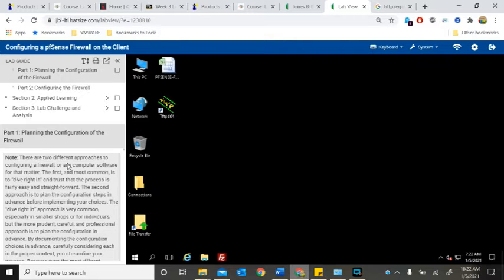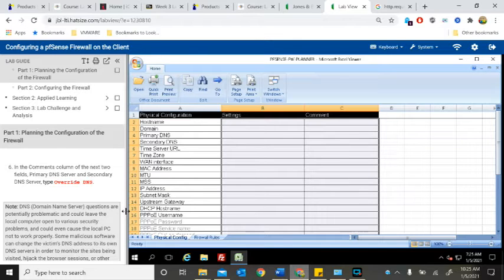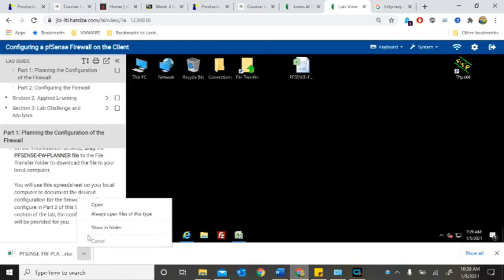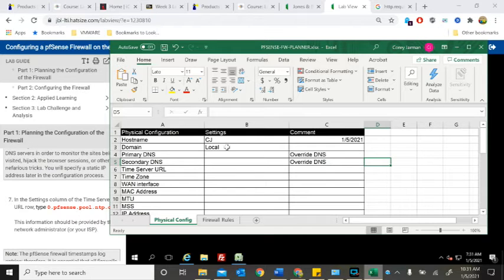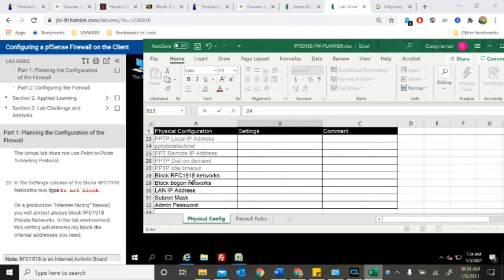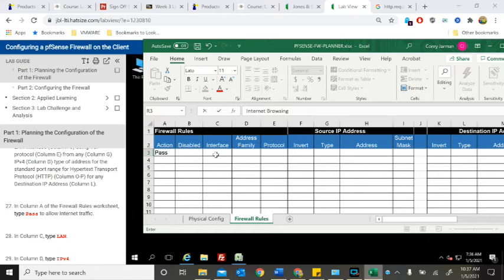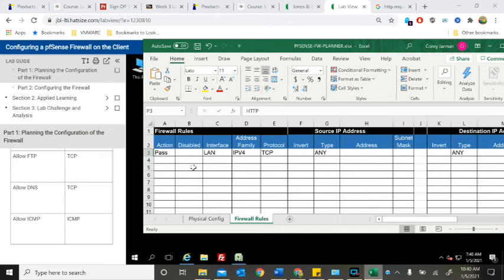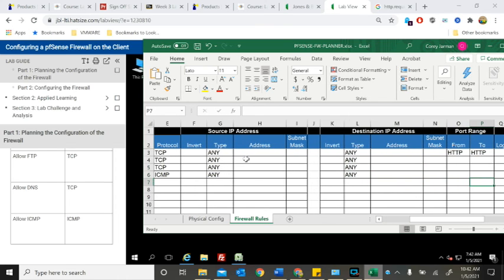Configuring A PfSense Router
PfSense Configuration